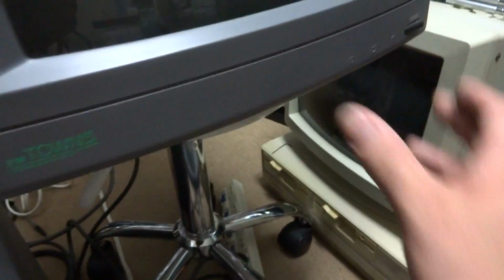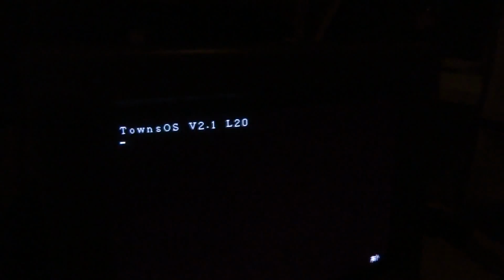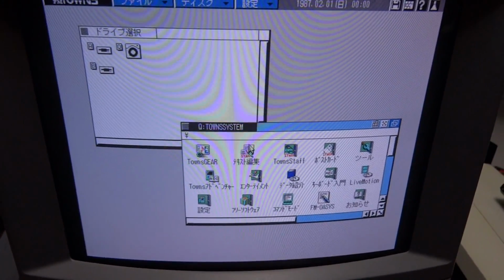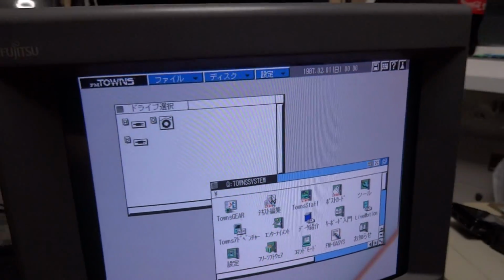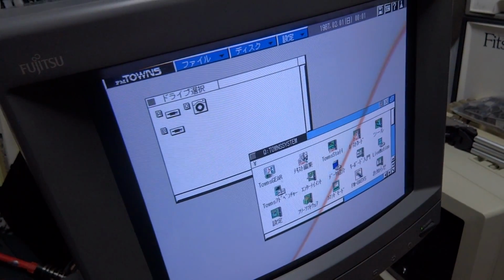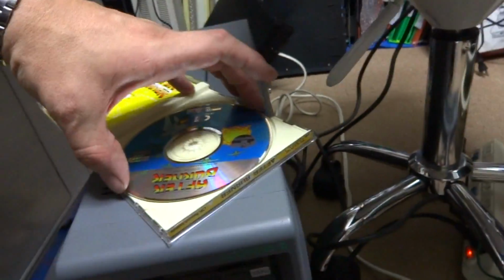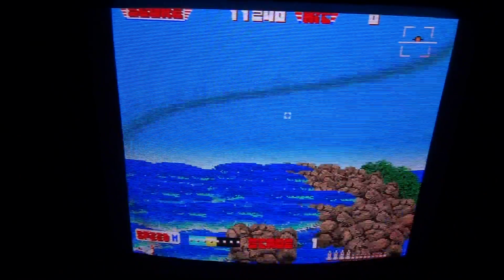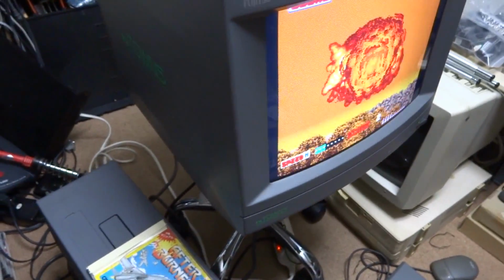商品が届きました! : Fujitsu FM Towns II Set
Thought I would share with you guys the latest pick up here which I had mentioned in the game room video about it arriving soon and that system is this.商品が届きました　means "Ive received the product/goods"

Huge thanks to: rickonomi , the man with the remake skills, you have to check out his work if you havent seen it already!! once again really like the new awesome package intro, thanks for this!